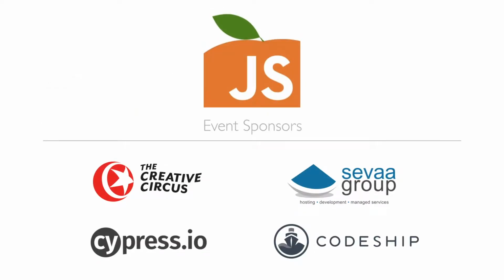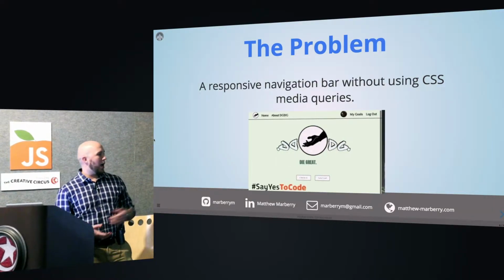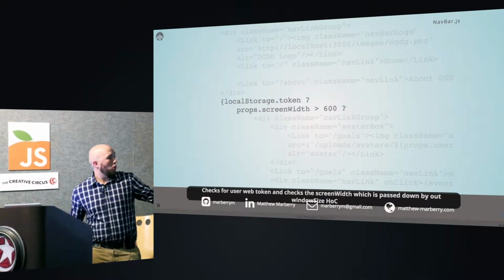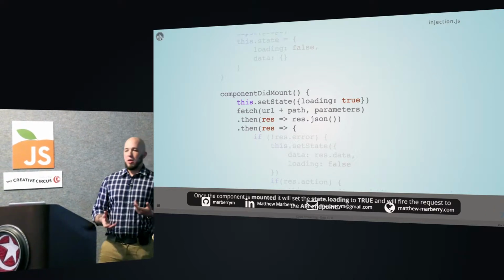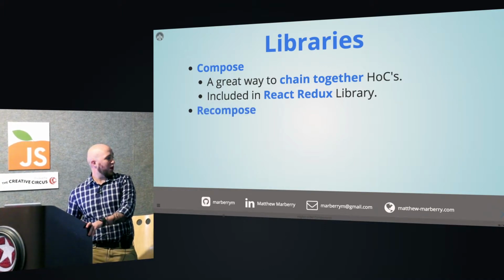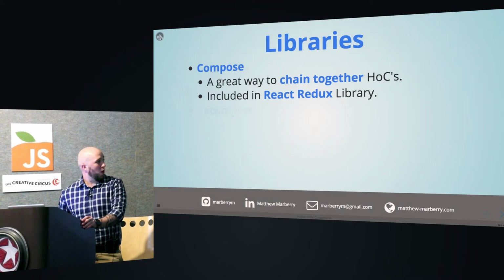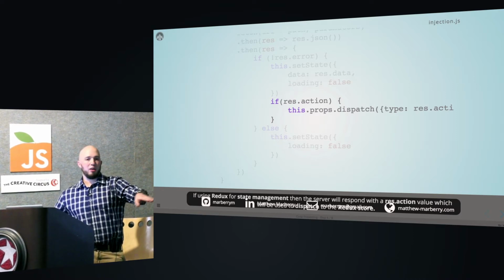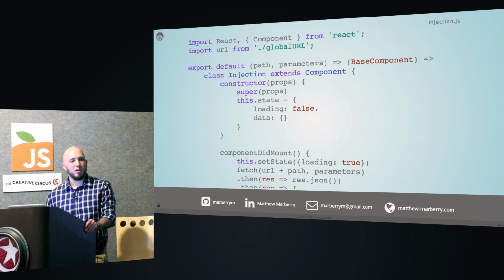Higher-Order Components, with Matthew Marberry, Presented by Atlanta JavaScript